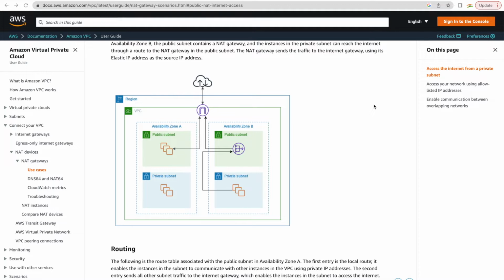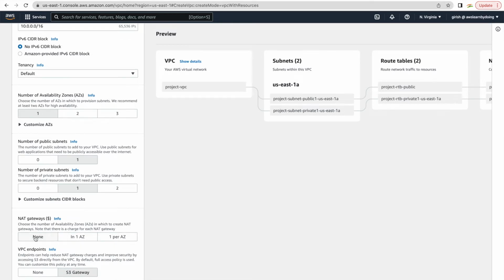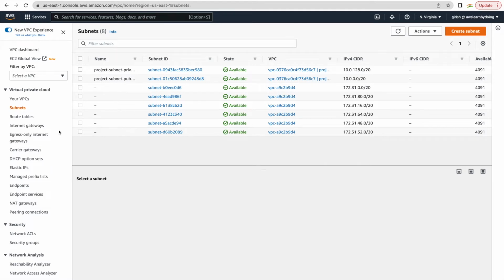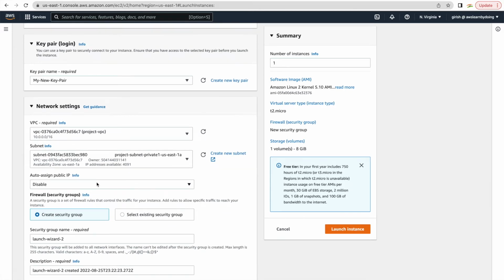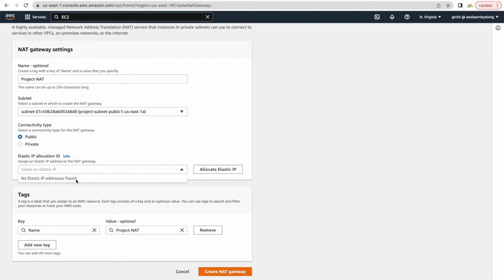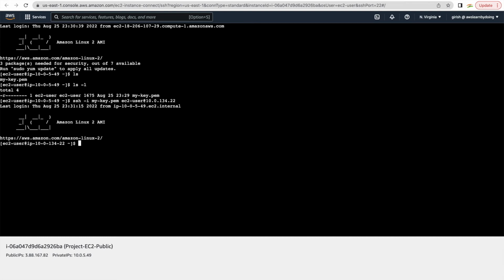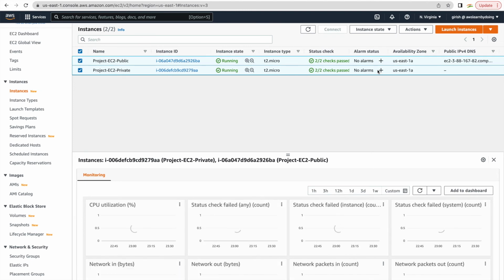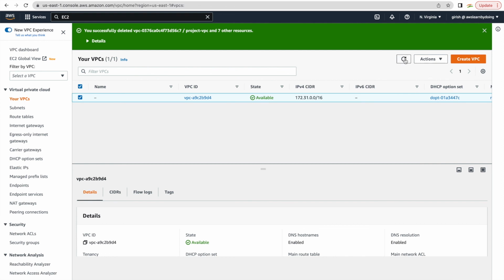AWS NAT gateway is an awesome networking construct..check this.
What is NAT gateway? Why we need it ? See this to learn more.

Timecodes
00:00 Introduction
00:19  Explain Architecture
02:34 Create a VPC, two subnets, Internet gateway etc
05:21  Verify network components are in place
06:15  Launch two EC2 Instances
10:57  Launch NAT gateway
11:49  Connect to Public EC2 and SSH into private EC2 server
14:48 Add required route in route table for private subnet
15:57  Verify internet connectivity through NAT
16:57  LAB Cleanup

Fun Fact- how EC2 instance connect, the one we used in this tutorial actually works?